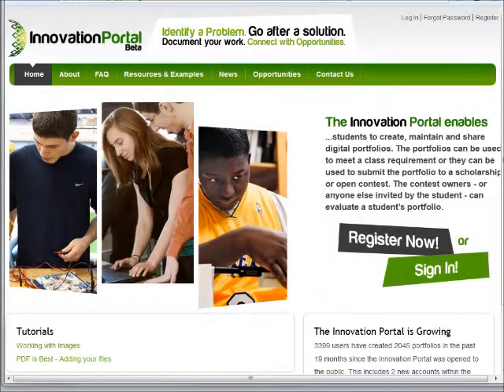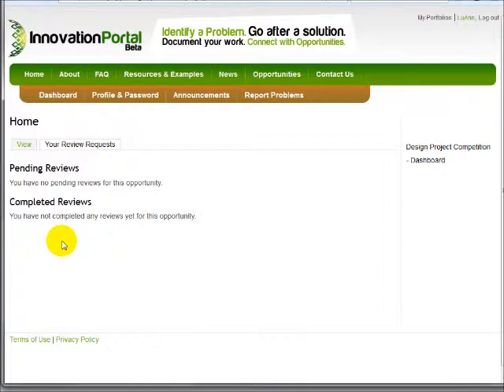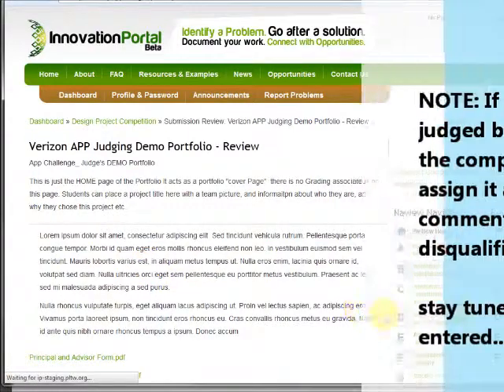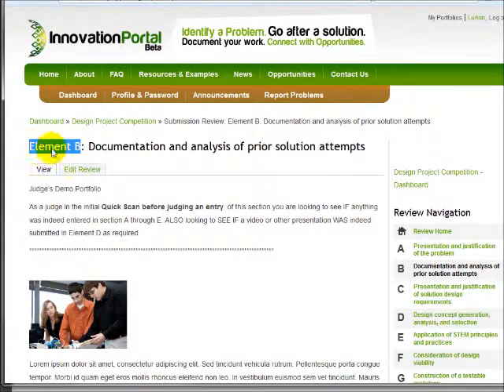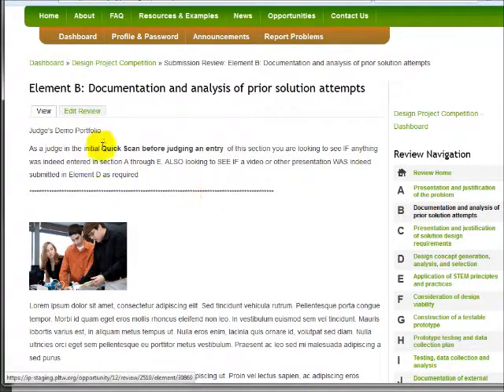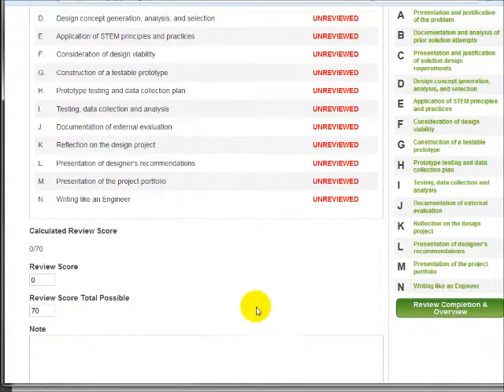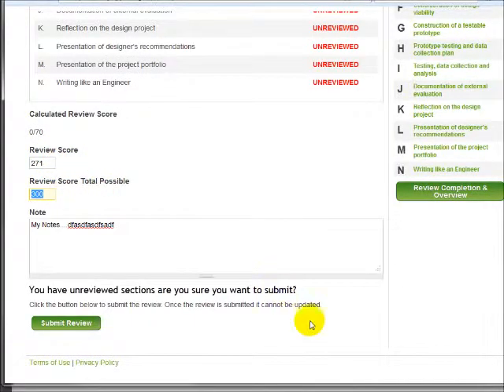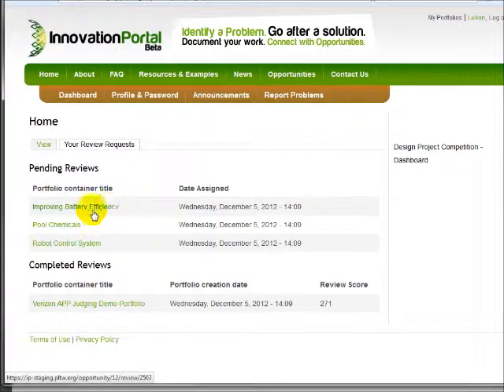Part 2 Judges Training Video Verizon App Challenge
This is Part 2 of the Judge's Training Video for the 2013 Verizon Innovative App Challenge Using the Innovation Portal. All judges viewing this video should also view Part 1 "Getting Connected" . (Part 1

Thank You again for your work as a Judge and for helping us to recognize students and their work to Innovate, Problem Solve and Invent.

from the all of us at;
The Verizon Foundation,
The Technology Student Association, and
The  Innovation Portal